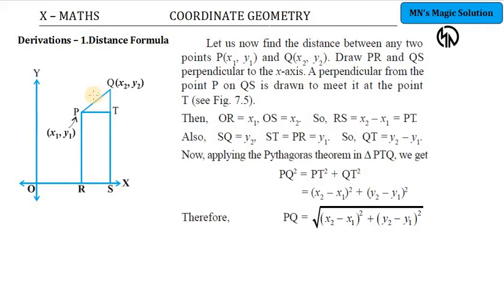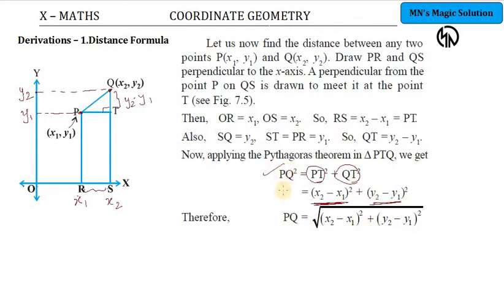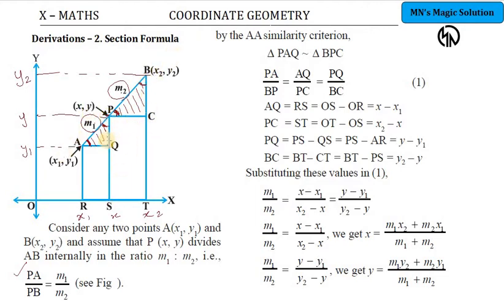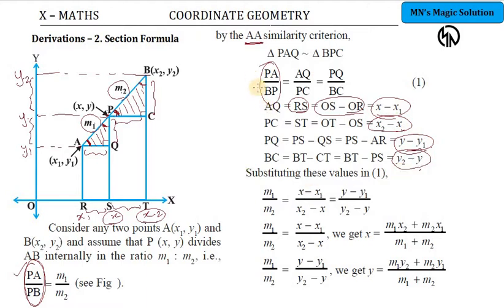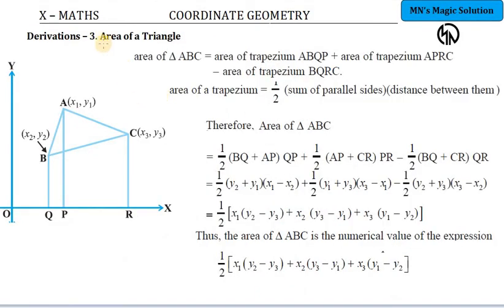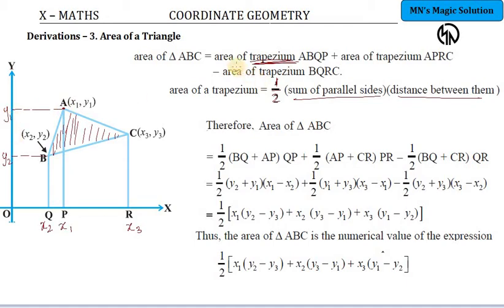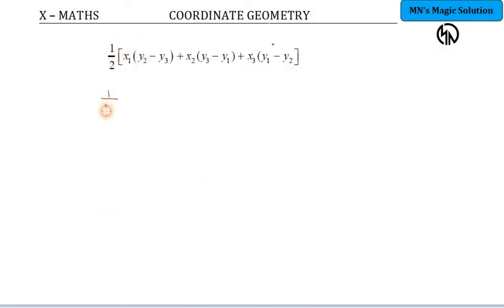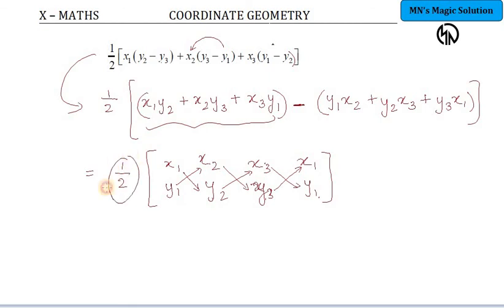X - Coordinate Geometry - Derivation Of Distance, Section and Area Formulas - By Nagalakshmi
CBSE X - Coordinate Geometry - Derivation Of Distance, Section and Area Formulas - By Nagalakshmi Magesh